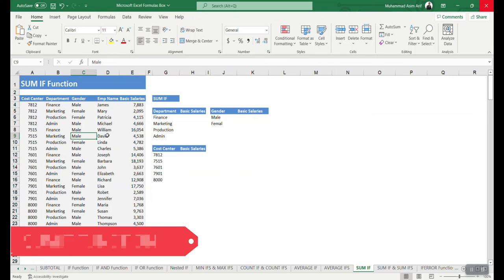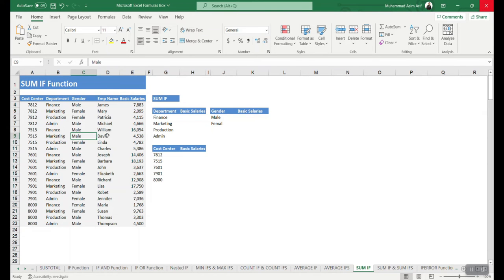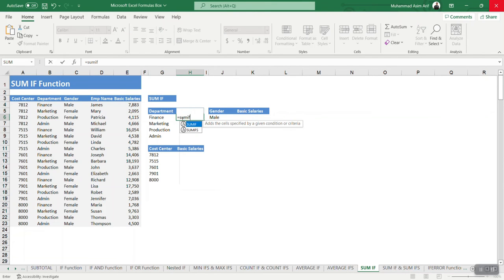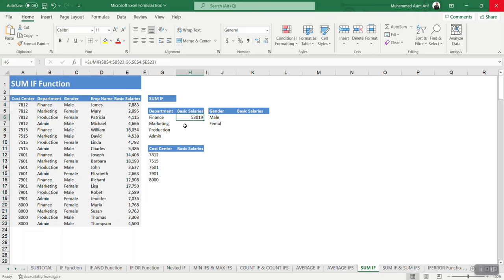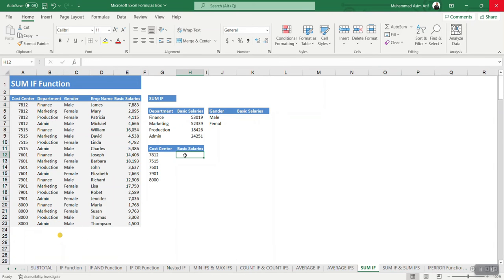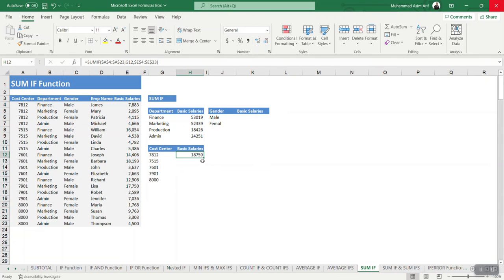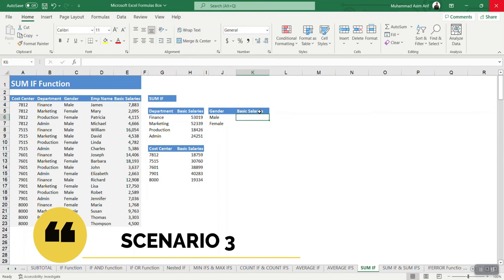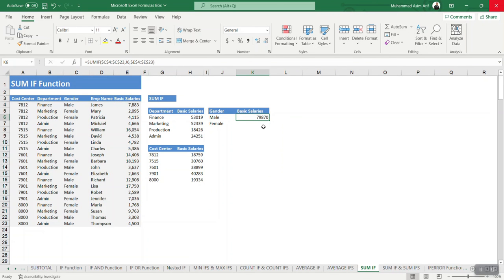Part 30: Microsoft Excel Formula Course - SUMIF Function in excel [with Examples]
If you want to calculate the sum of the amounts available in your Excel Database then you can use SUM Function. But, if you want to calculate the SUM of the values with any criteria then you need to use SUMIF Function.
With the help of SUMIF Function, you can easily Calculate Sum with require Criteria.

Syntax:
=sumif(Range,Criteria,Sum Range)
here:
Range: Select your Criteria Range in your Excel Table
Criteria: Select your required Criteria in your Excel Table
SUM Range: Select the Range of those values in your Excel Table, which you need to do SUM.

Chapters:
00:00 Introduction
00:08 Difference between Average & AverageIF Function in Excel
00:50 SUMIF Function Explanation with Scenario 1
01:53 SUMIF Function Explanation with Scenerio 2
02:57 SUMIF Function Explanation with Scenerio 3
03:42Wrap Up of sumif Function

 @eTrainer Box ​